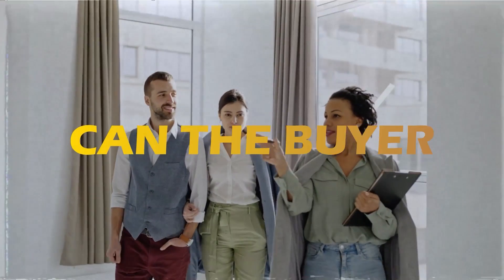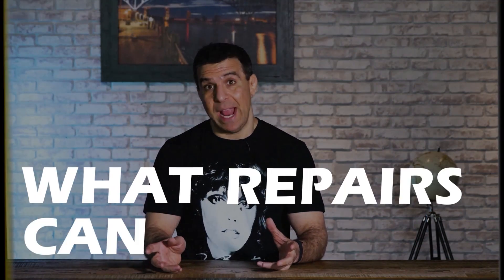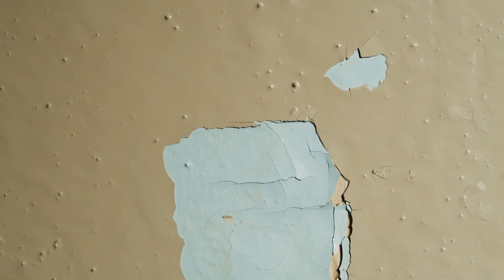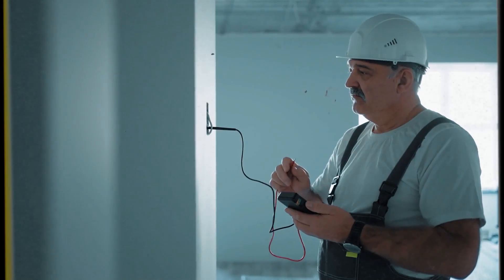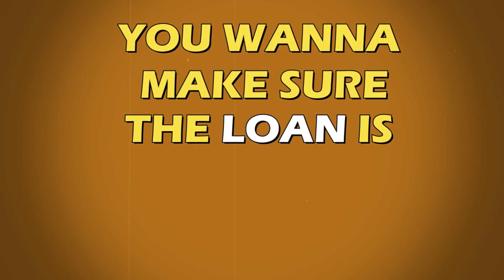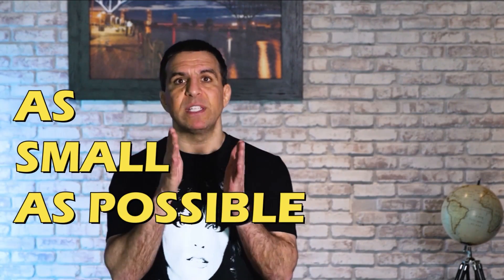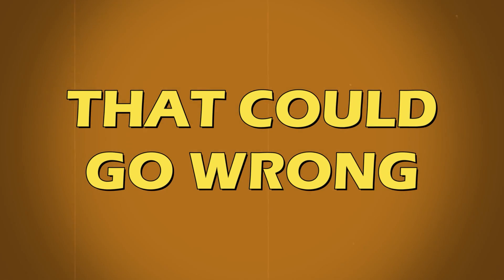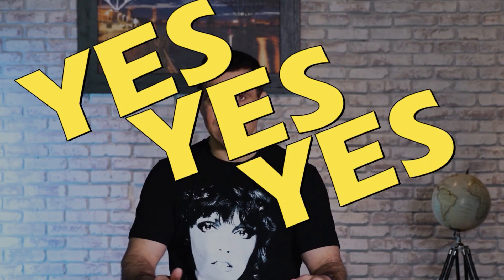Can a Buyer Make REPAIRS Before Closing?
Wondering if you can make repairs before closing on your new home?
This video has the answers you need! Discover whether buyers can tackle repairs before closing the deal.

I'll explain the importance of home inspections, the role of negotiations, and what repairs are typically allowed.

Whether you're a first-time homebuyer or simply curious about the process, this video will empower you with the knowledge to navigate repairs with confidence.

Watch now and ensure a smooth path to your dream home!

— You might also need to watch this

What is Rate Lock: youtu.be/on_0KFVfvk4

Renting VS Owning a House : youtu.be/XSax_m6C1VU

Buying a Home Guide: youtu.be/YxiwmFWbcCI